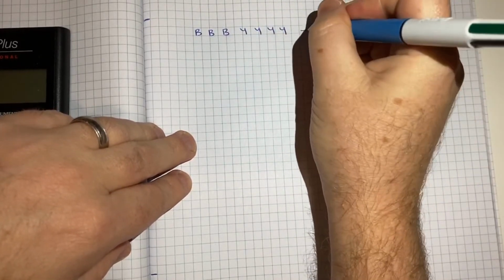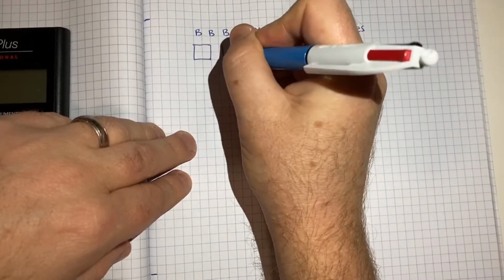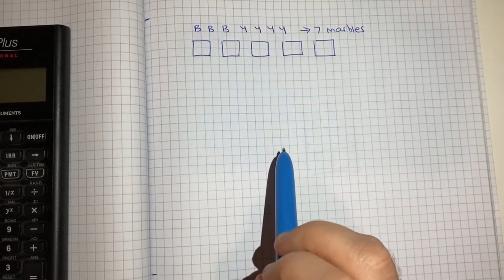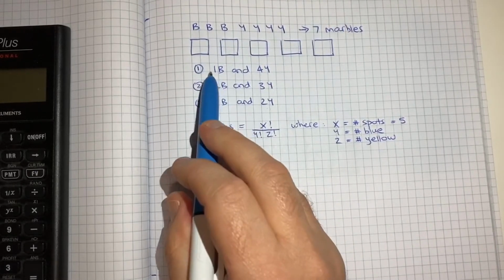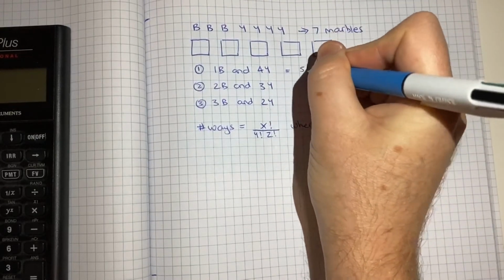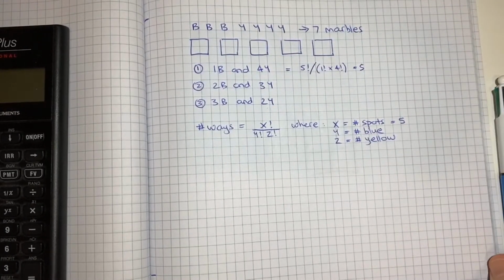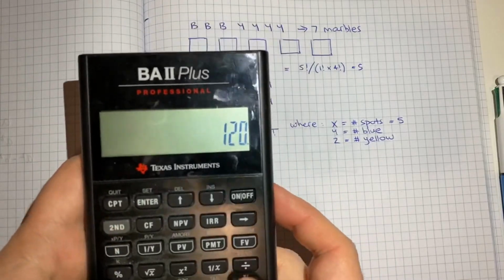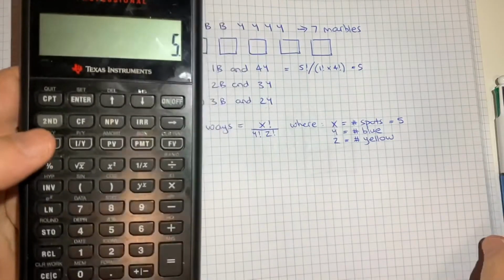How to calculate the number of ways to pick 5 marbles from 3 blue and 4 yellow